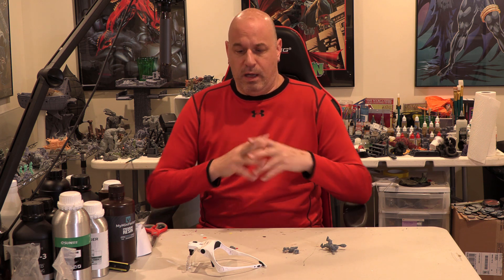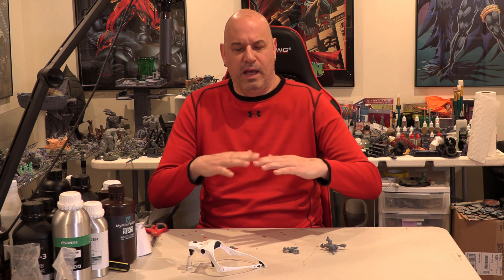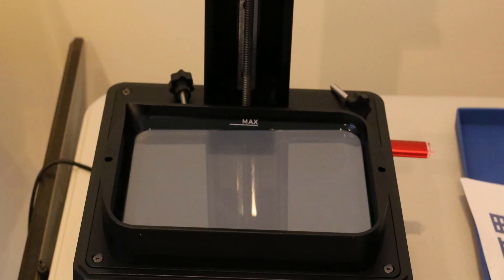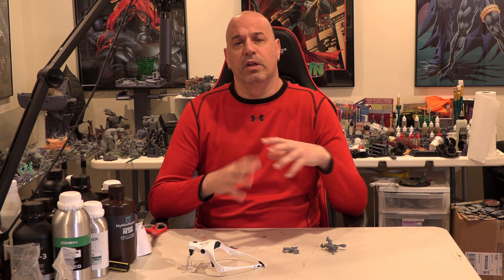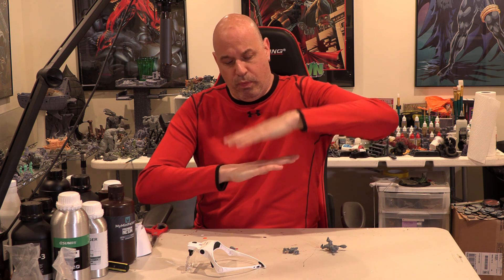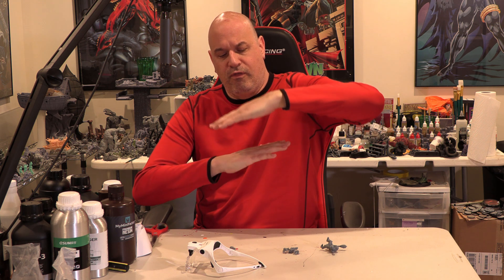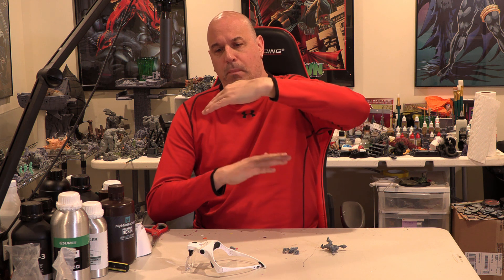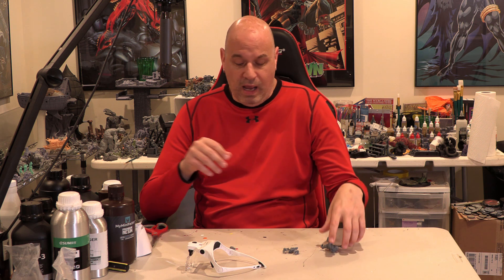Do you need to level your resin 3dprinter? I'm probably going against the grain yet again....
Quick video - you need to level your bed, but do you need to level the actual printer? The answer might surprise you!